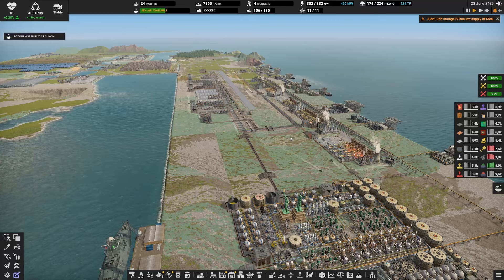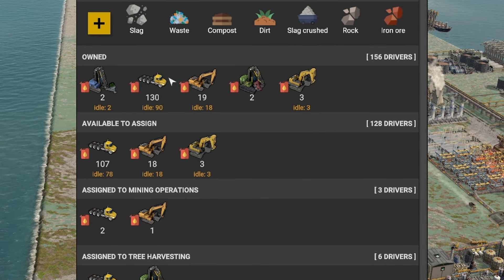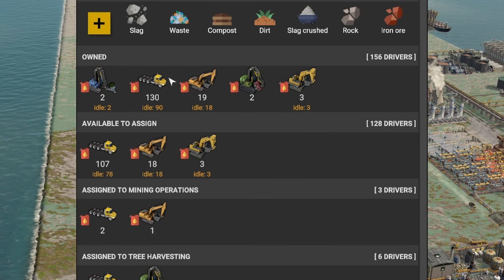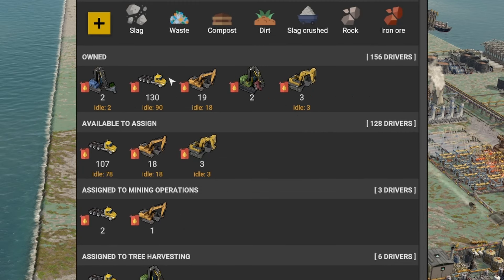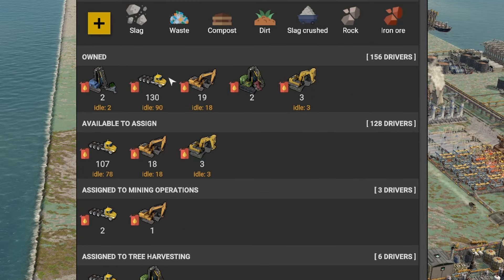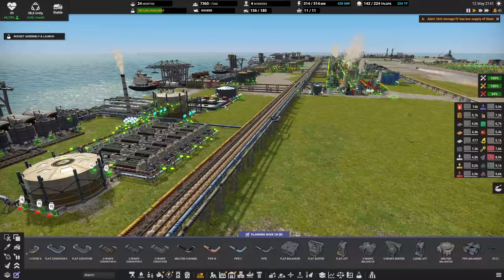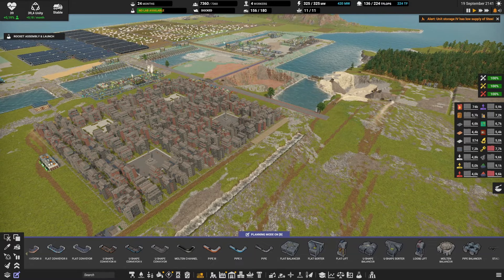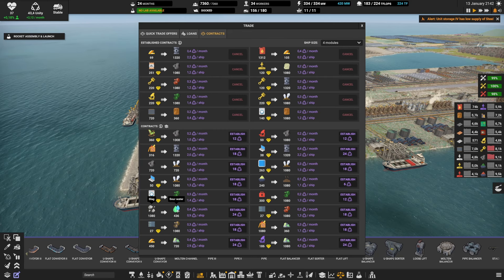END GAME BUSES!!! - HARD CUSTOM MAP of PARIS - EP29 - Captain of Industry 2024